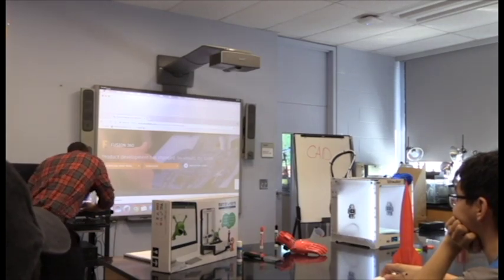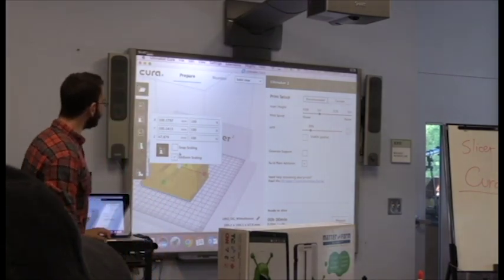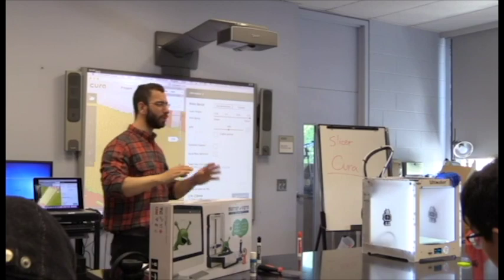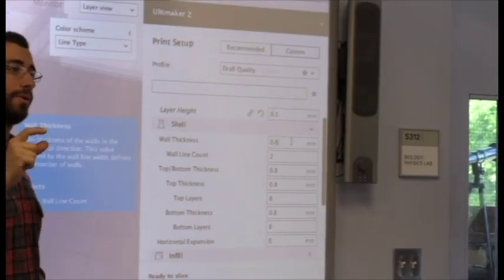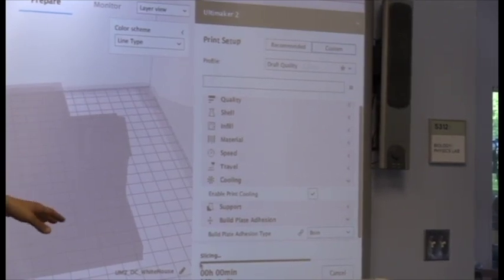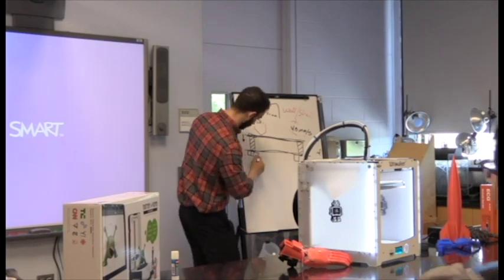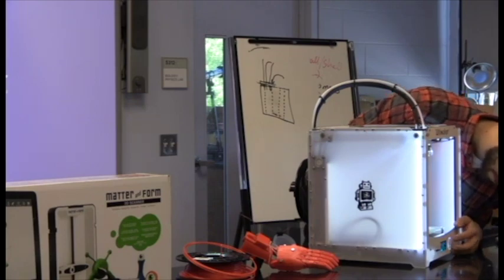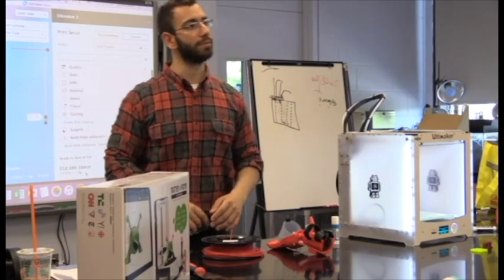3D Printing Workshop